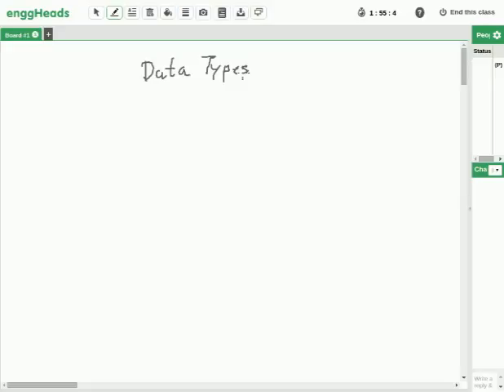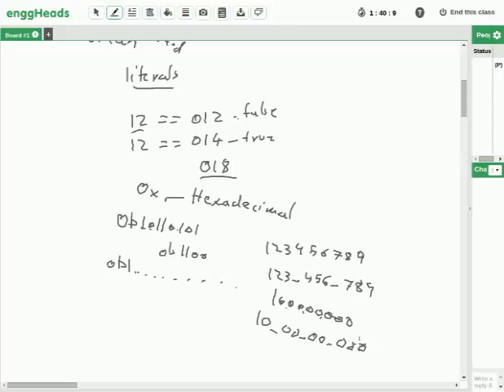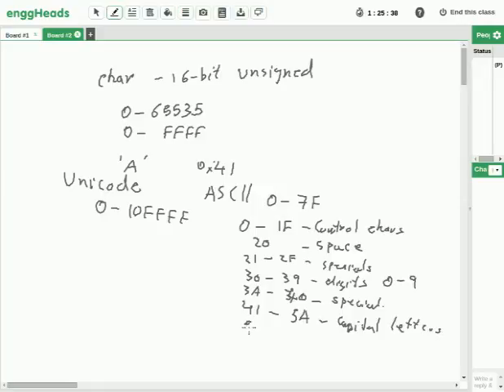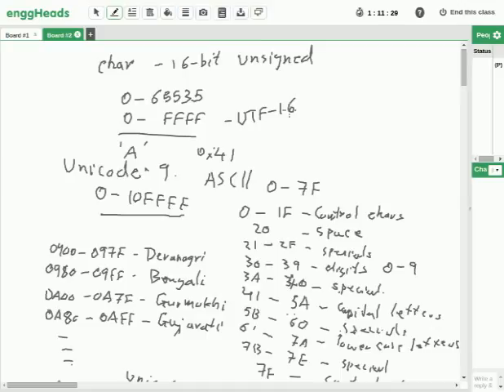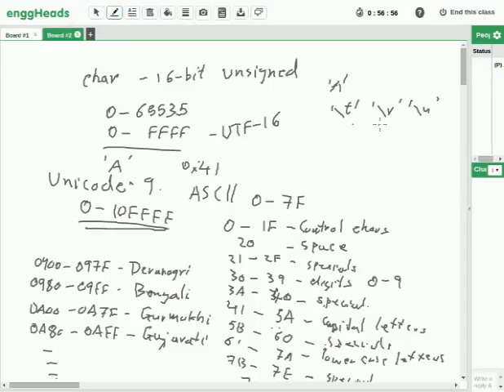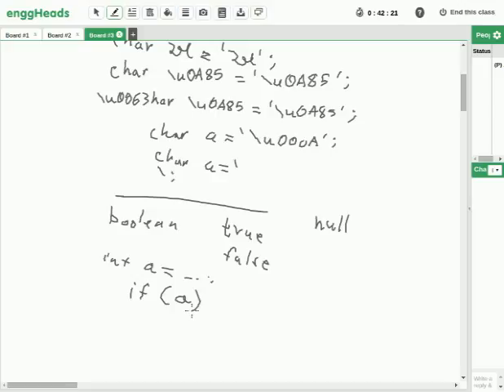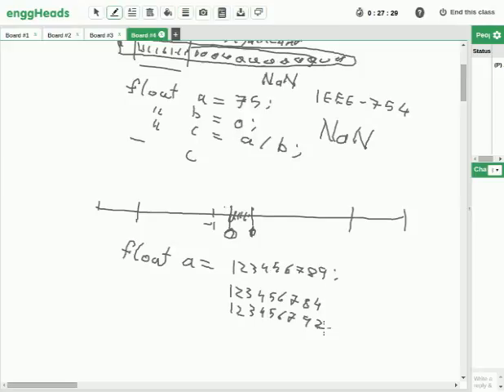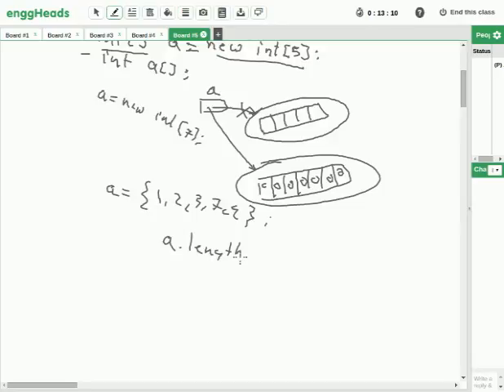Java - Data Types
recording of training session on Data Types in Java. This session mainly covers the primitive data types, and also information about the Unicode and UTF-16 encoding.